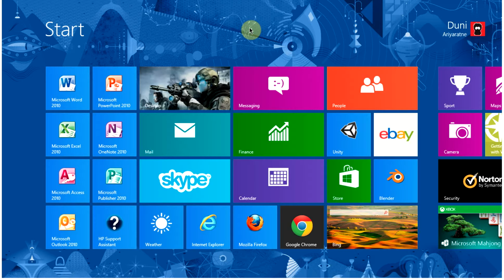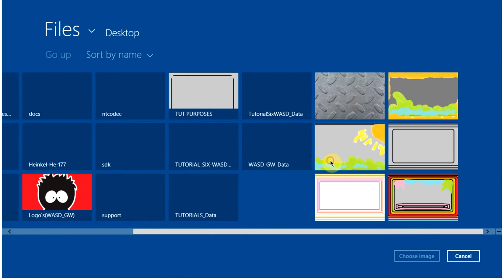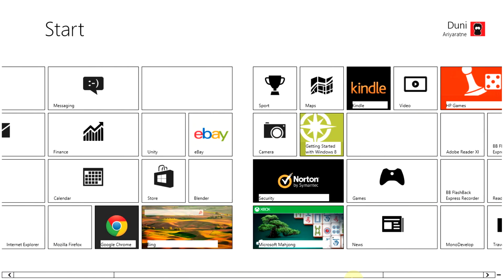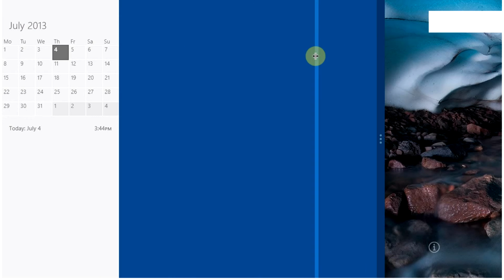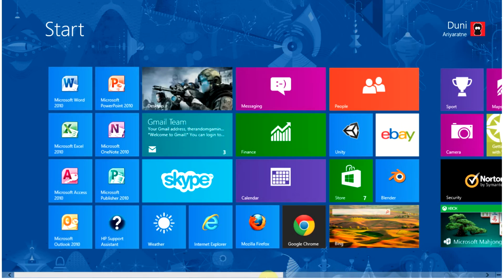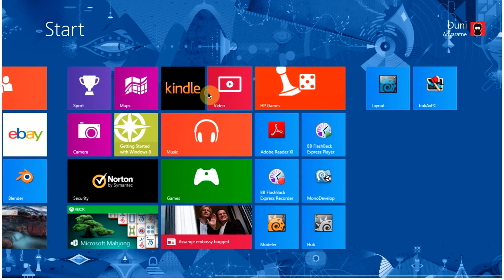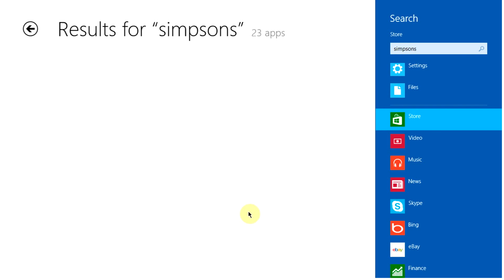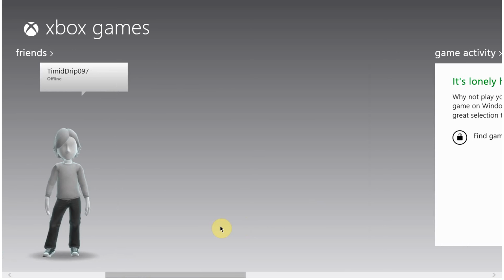Windows 8 : Tutorial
Hi Youtubers, in this tutorial I teach you guys how to use Windows 8 and for some of you guys I also explain whether Windows 8 is worth buying. Remember, Windows 8.1 is released and it is better than Windows 8 for some people! Also, at the end watch me get confused and think that someone has hacked into my computer because my XBOX gamertag was something strange and someone who I dodn't know was my freind! xD!